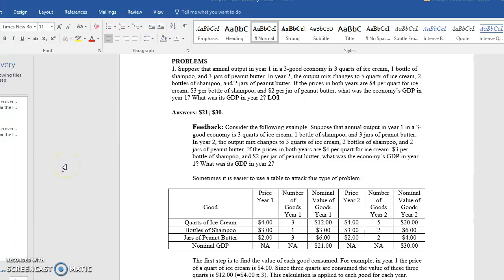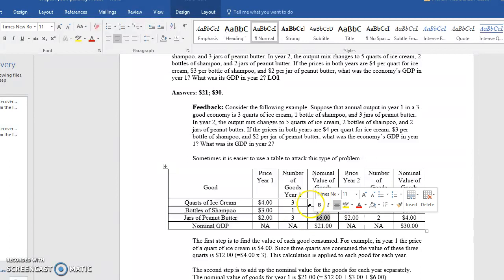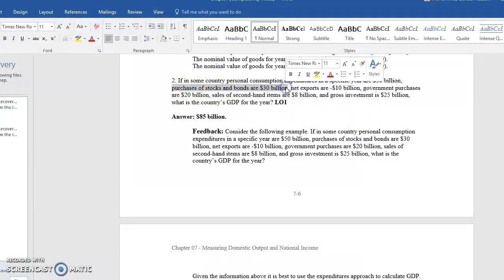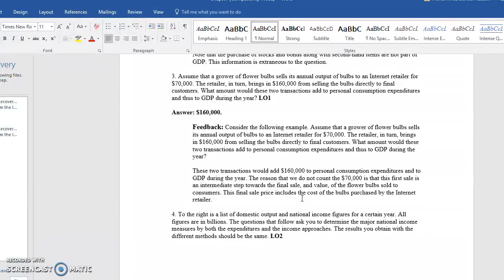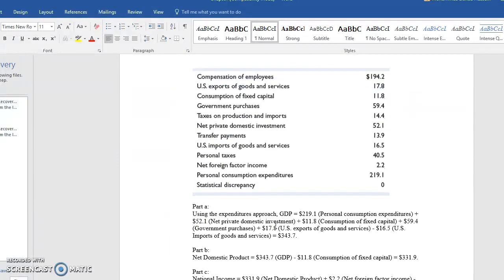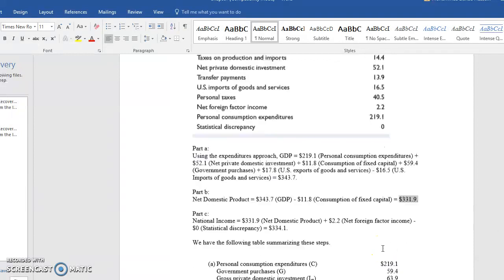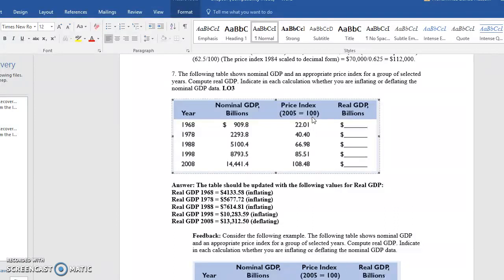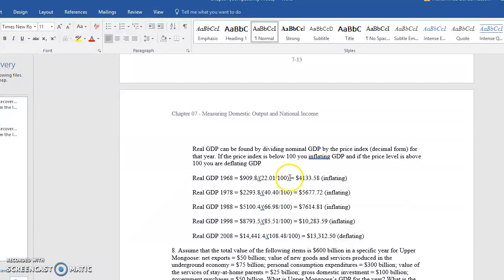Chapter 7 Problems 1 2 3 5 7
Chapter 7 Problems 2, 3, 5, 7